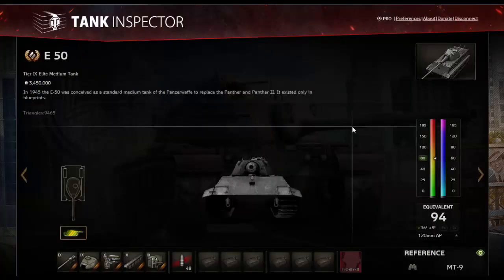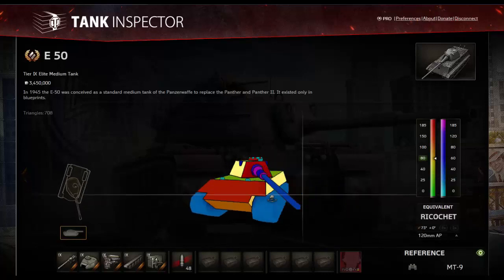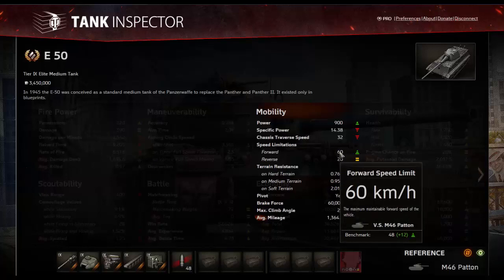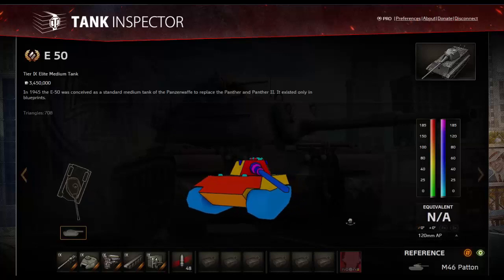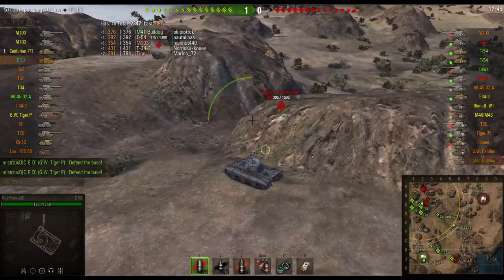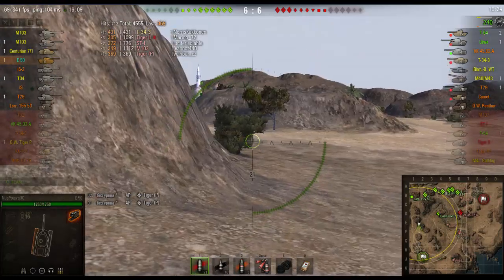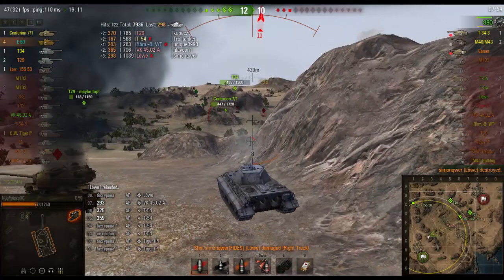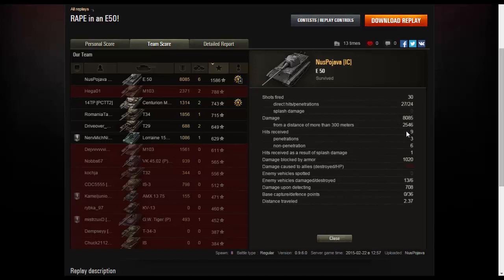World of Tanks || E50 - Pretty Gut || E 50 Review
Here is another review. This time it's the E50.

PC specs: Don't want to know!
Mods: Pro-Tanki